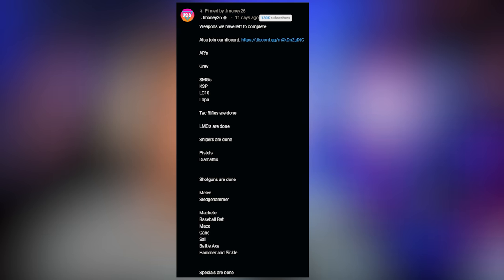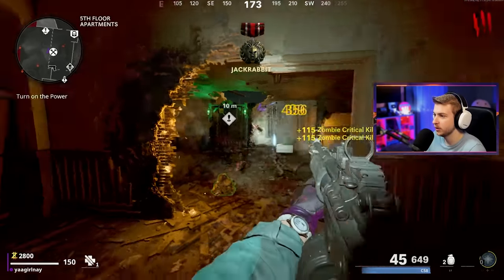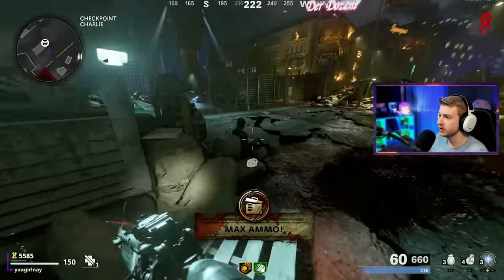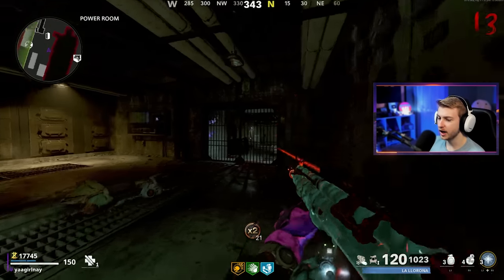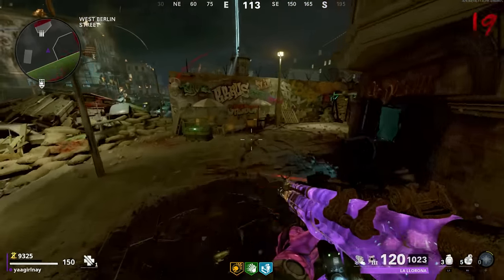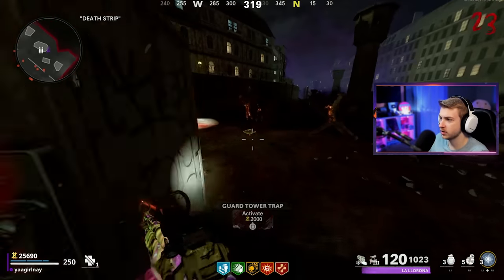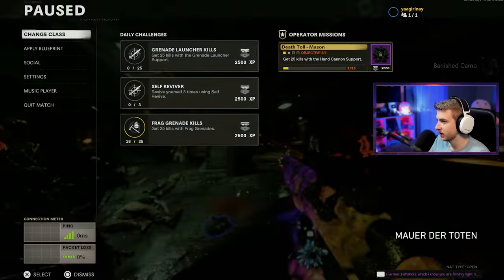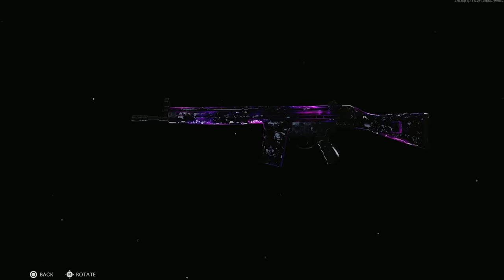Did we find a INFINITE AMMO GLITCH?!? (Cold War Zombies Dark Aether C58)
While getting our C58 Dark Aether we find a Glitch with its ammo...

✅LINKS✅
👕MERCH 👕

Main Monitor
2nd Monitor
Monitor Stand